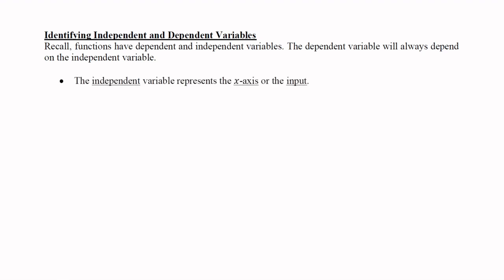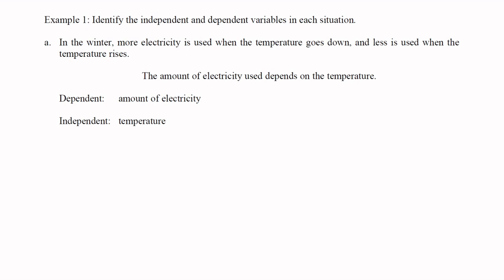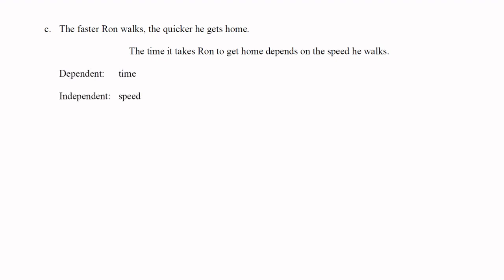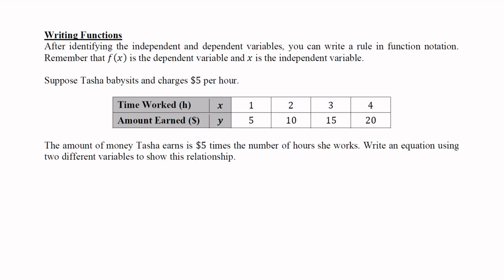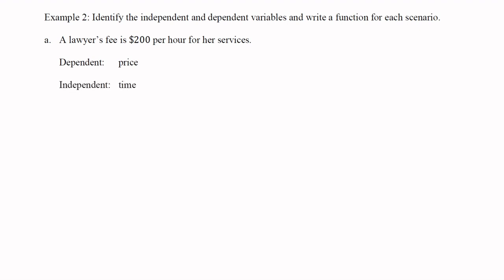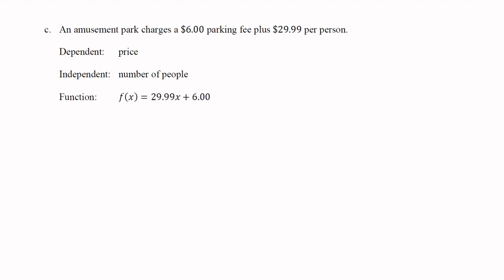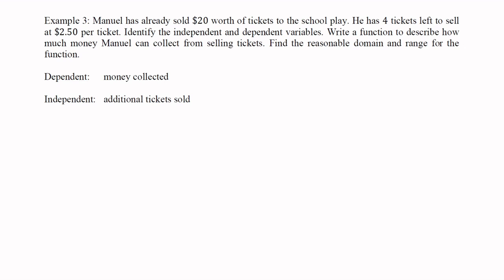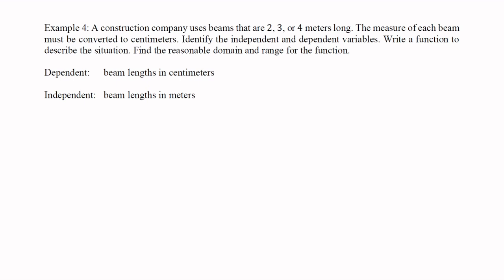Algebra I Honors - Section 2.5: Applications of Functions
This video covers:
• Identifying Independent and Dependent Variables (00:09)
• Writing Functions (03:41)
• Reasonable Domain and Range (07:36)